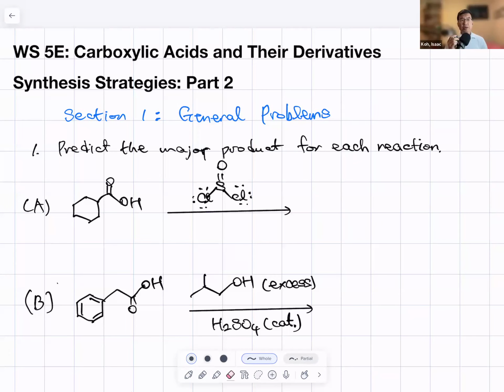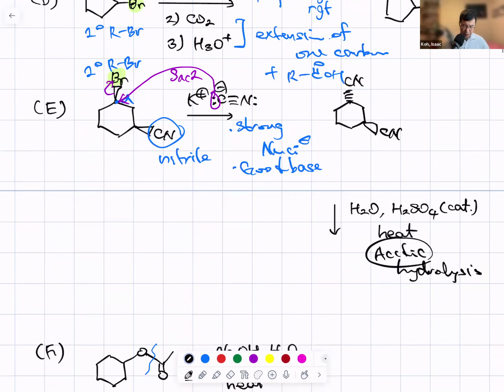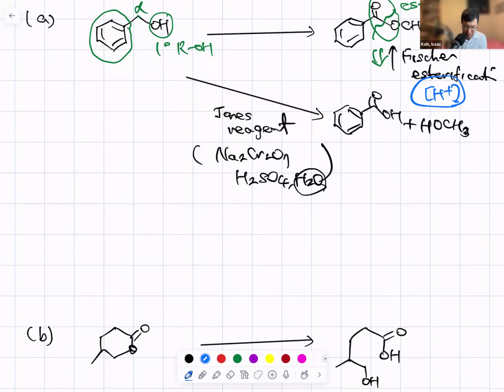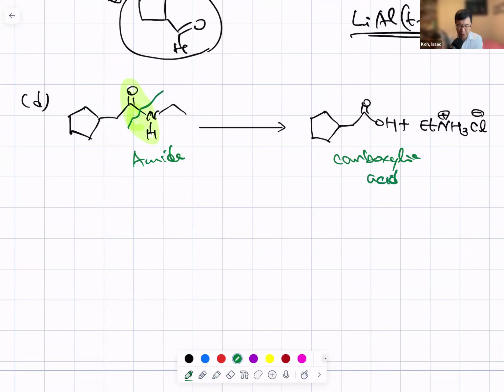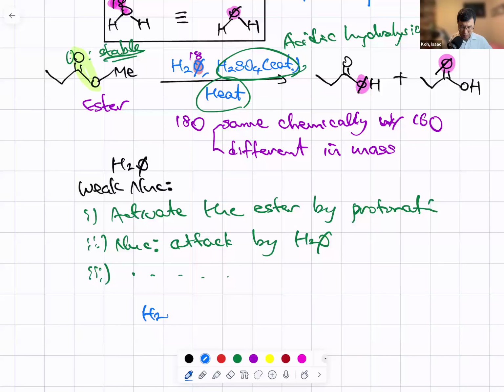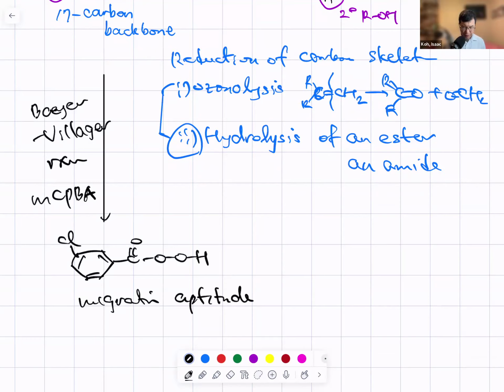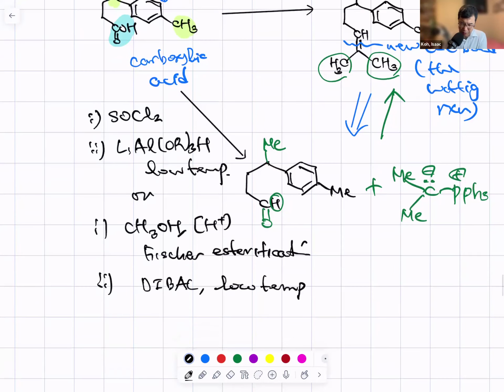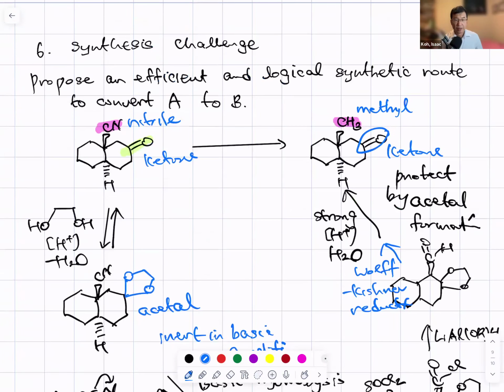WS 5E: Synthesis Strategies Part 2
This Worksheet 5E video continues our synthesis strategies for carboxylic acids and their derivatives (Part 2).

A central point of this worksheet is the difference between carboxylic acids and their derivatives.
Carboxylic acids contain an acidic proton (pKa ~4–5), while other derivatives do not. Because of this:

When a carboxylic acid is treated with a strong nucleophile/base such as a Grignard reagent or LiAlH₄, an acid–base reaction occurs first.

This destroys the nucleophile before any nucleophilic addition can take place.

Therefore, to perform nucleophilic reactions with these strong reagents, the carboxylic acid must first be converted into an acid chloride, commonly using thionyl chloride (SOCl₂).

We then examine how acid chlorides and esters react with two equivalents of Grignard reagents or LiAlH₄ to give the corresponding alcohols.

The worksheet also reinforces acid-catalyzed vs. base-catalyzed hydrolysis mechanisms of esters and amides. Be prepared to:

Draw full curved-arrow mechanisms

Predict the products, paying attention to regiochemistry

Finally, the synthesis challenges combine reagents from Unit 3 with reagents introduced earlier in the course.
We highlight the differences among selective reducing agents such as lithium tri-alkoxy aluminum hydride and DIBAL-H, focusing on conditions and product outcomes.